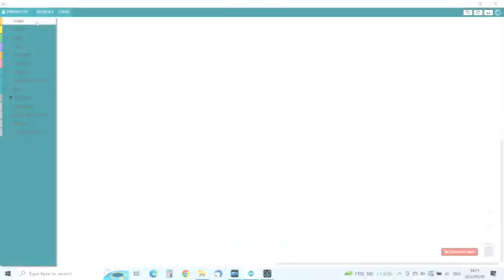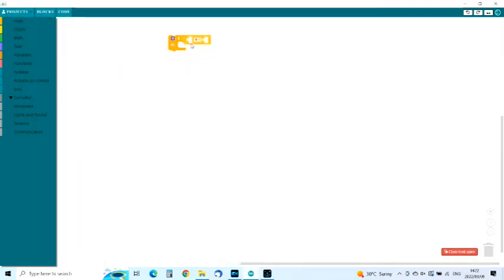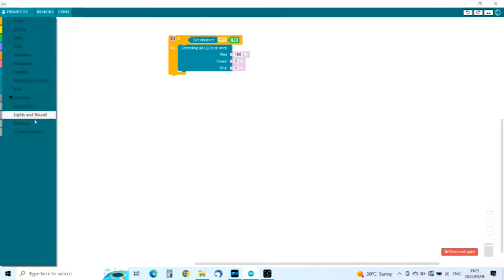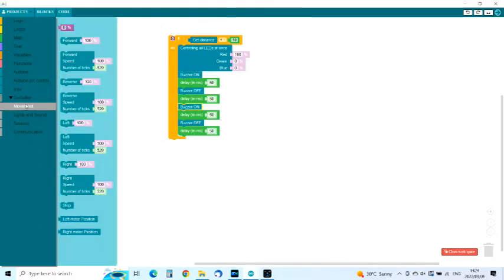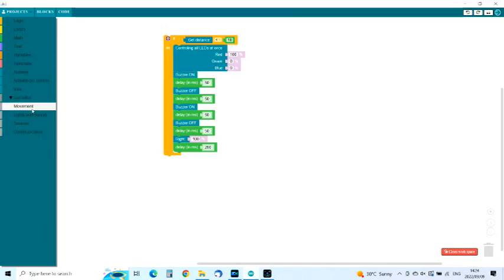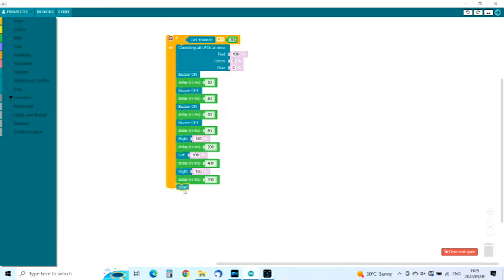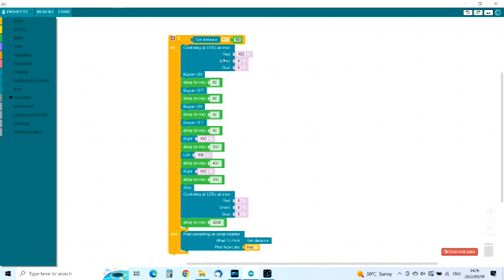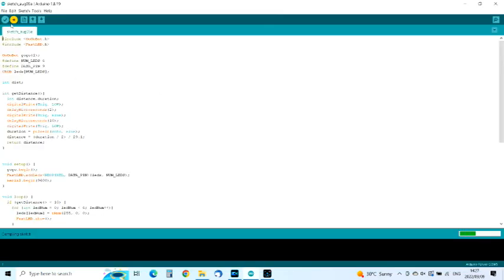GoGo Bot Ultra Sonic Sensor Program